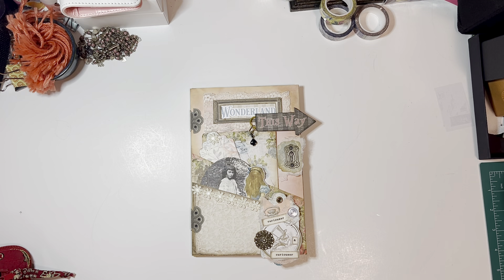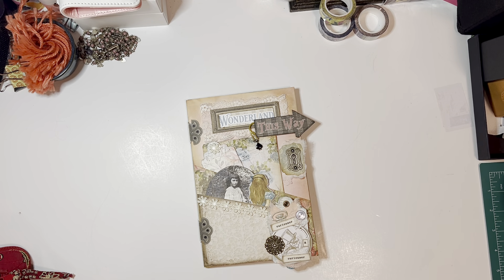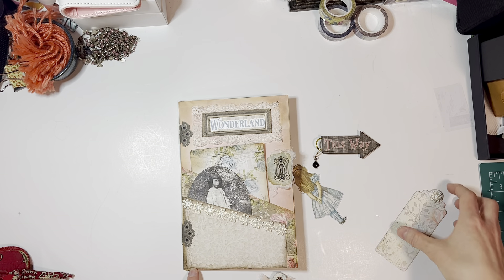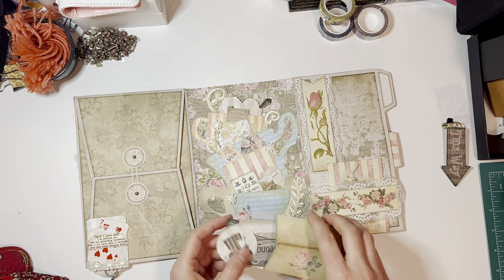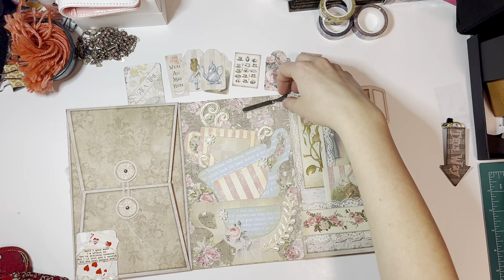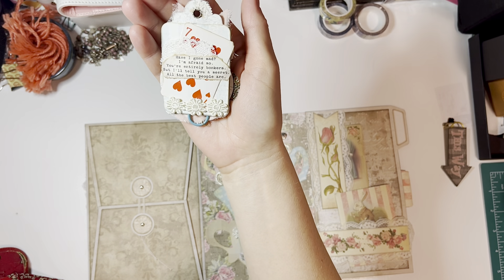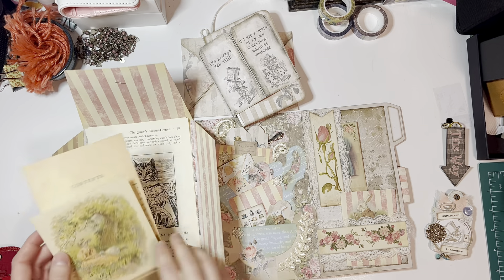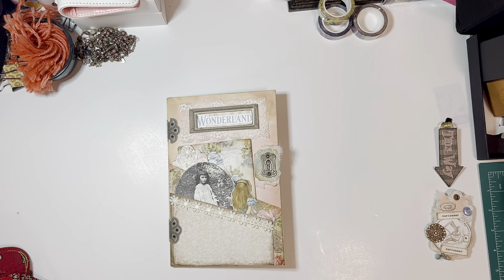Alice in Wonderland Junk Folio Flipthrough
Let me know if you have any questions, I’ll do my best to answer everyone.

Hardware Kit

Neutral Folio

Mini Alice Journal Kit

Full Size Alice Kit

Slotted Pocket Cut File

Alice Shaped Tabs

Alice Loaded Tea Cups

Alice Pages (I printed half size)